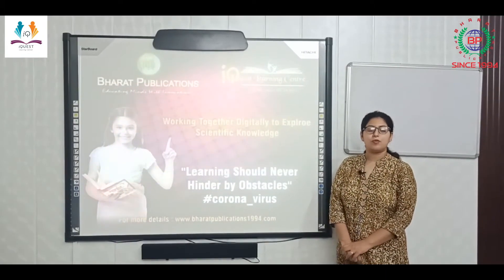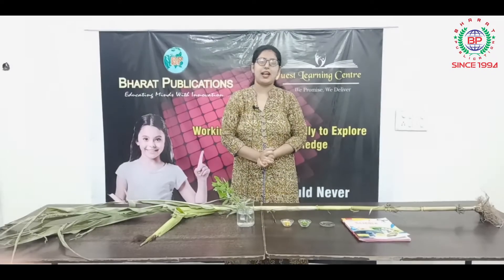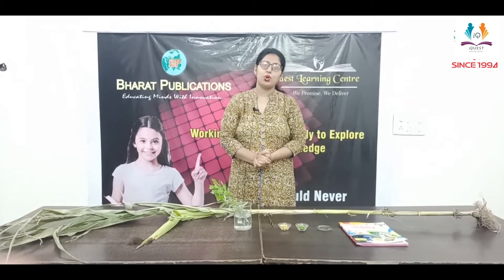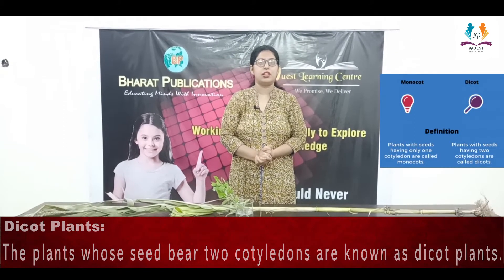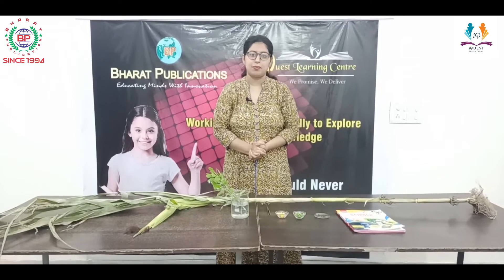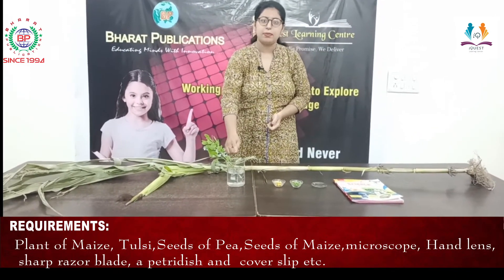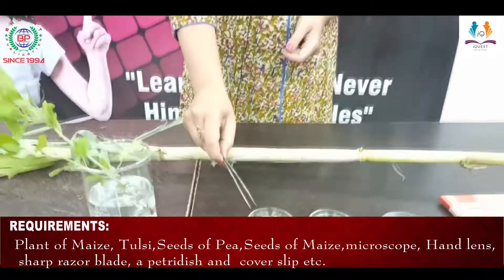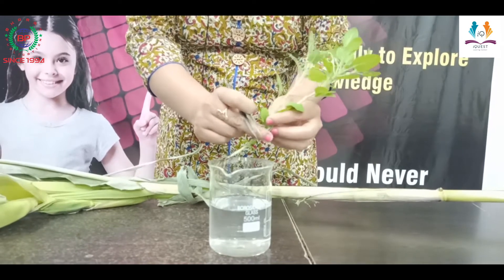Class-9 Bio. Exp. :Study external features of root,stem,leaf & flowers of monocot and dicot plants.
To study the external features of root, stem, leaf, and flowers of monocot and dicot plants. This Activity/Experiment is useful for CBSE, ICSE, and IGCSE Boards students. That's the NCERT Based activity.
This Biology experiment is also helpful for smaller classes also.